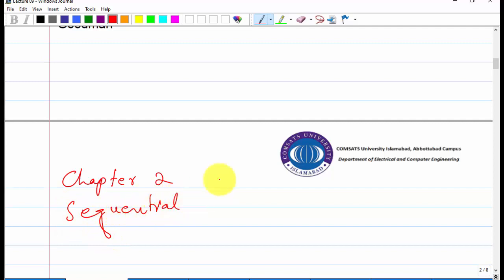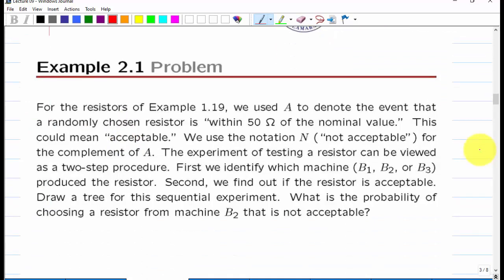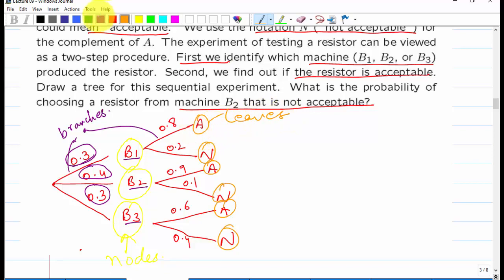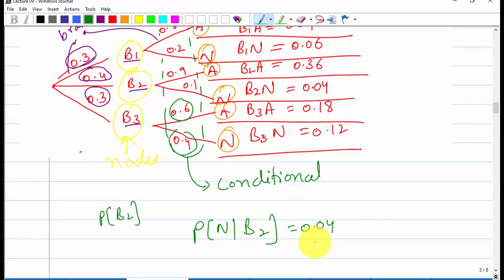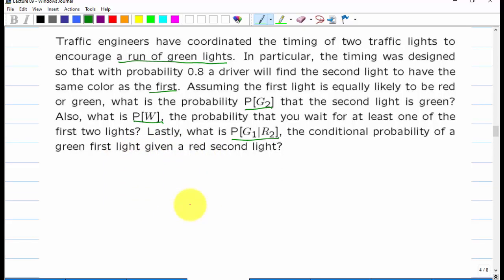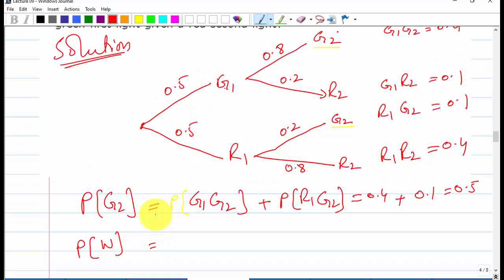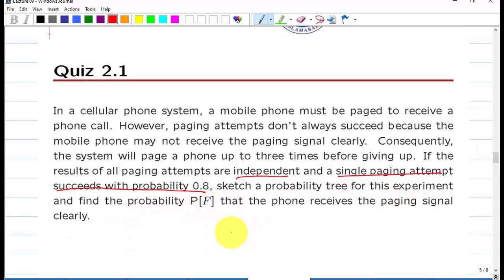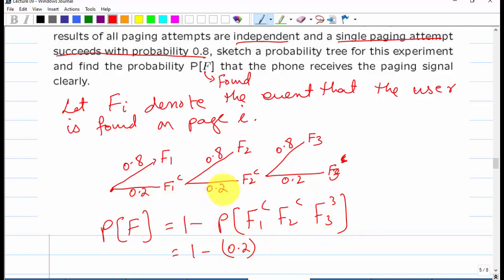Lecture 09 Ch 2 Sequential Experiments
Probability Methods in Engineering Sequential Experiments